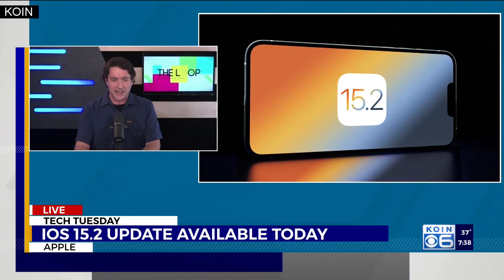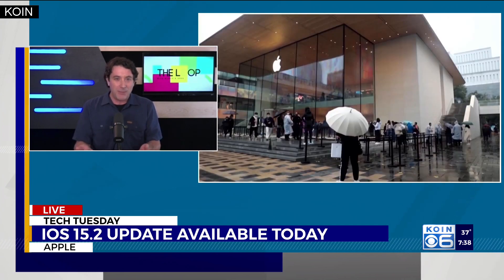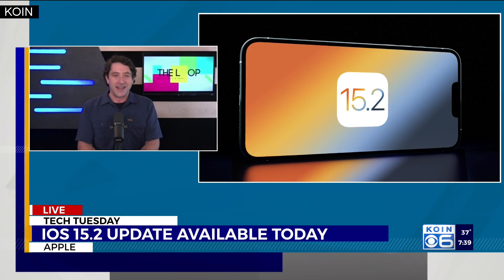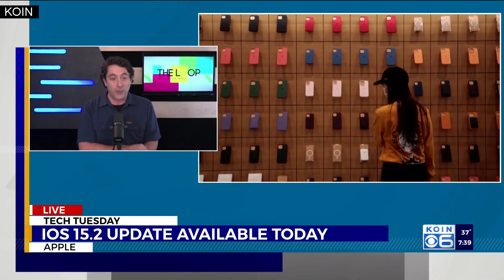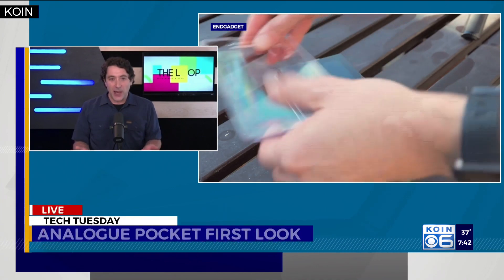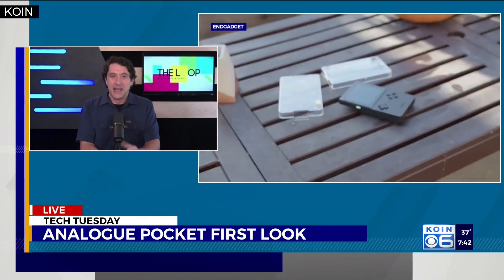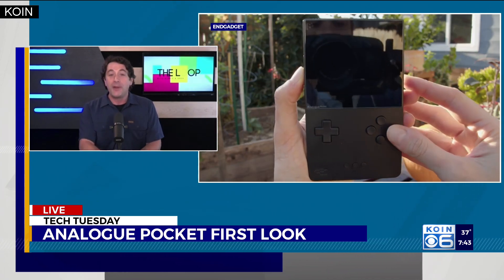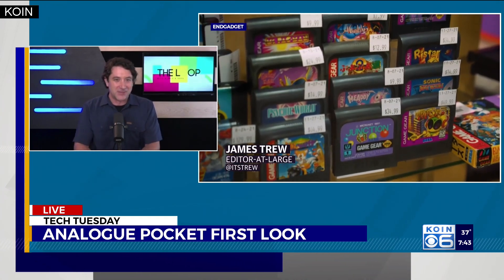Tech Tuesday: MGM staff tests out job through VR